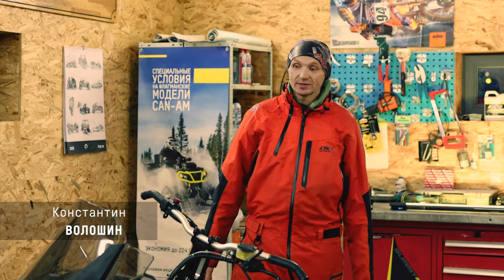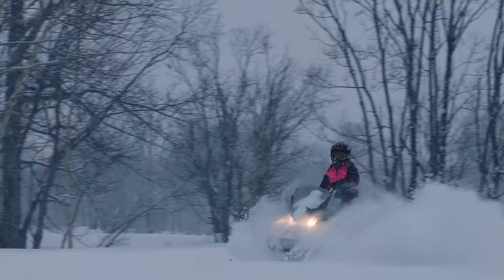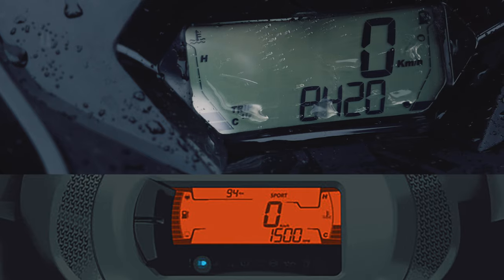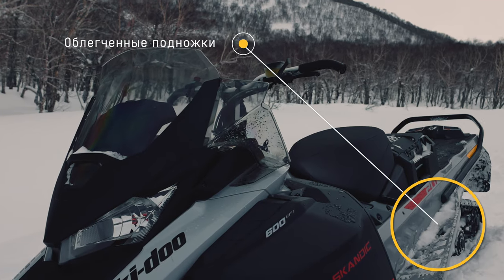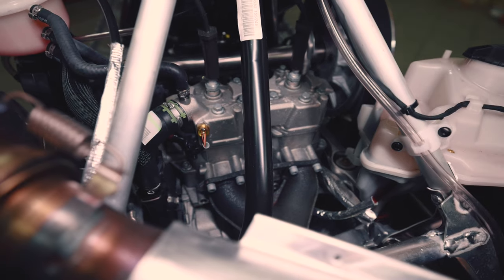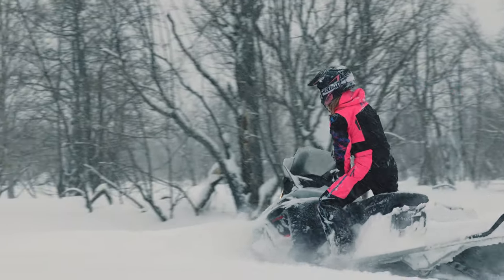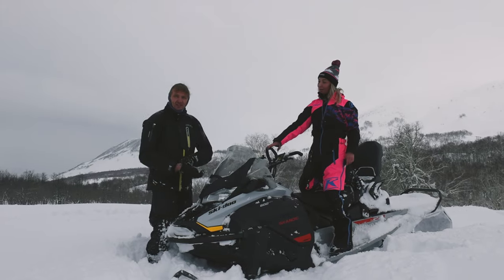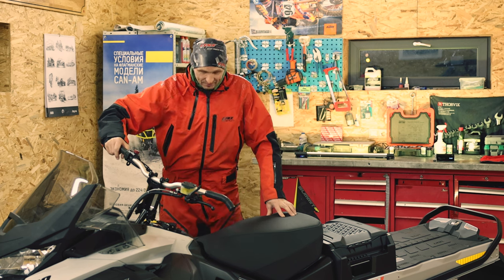Обзор снегохода Ski-Doo Skandic Sport 600 EFI 2022 года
Честный обзор утилитарно-спортивного снегохода Ski-Doo Skandic Sport с двигателем Rotax 600 EFI 2022 модельного года.